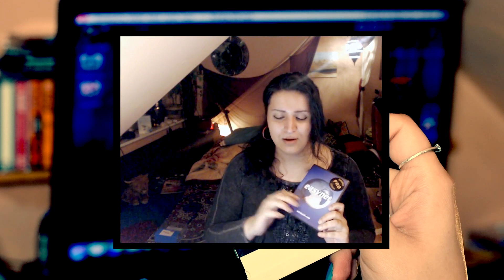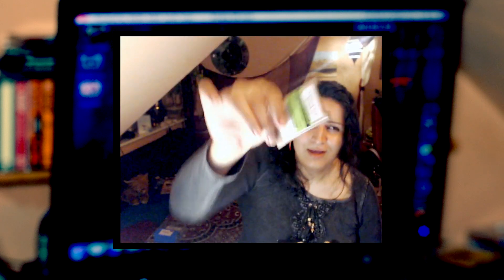Vampire V2 A600 part 3 - AKReal 9 Installation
Installing AKReal 9 on an SD card for use on a Vampire Amiga system, using the Vampire installer by Pedro Cotter.

-=-MsMadLemon Links-=-

-=-Patron’s Channels/Sites-=-

Patron’s whose channels/sites i’m unaware of, please comment the link and i’ll update the description..